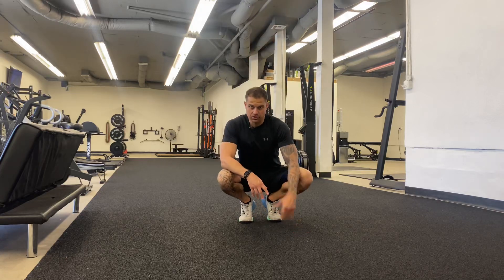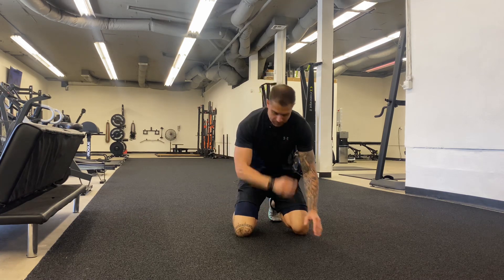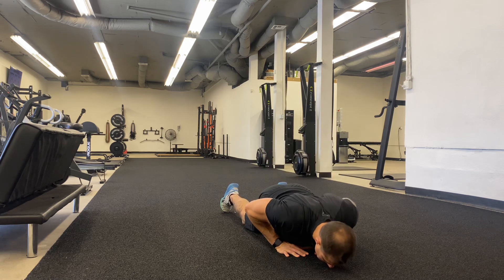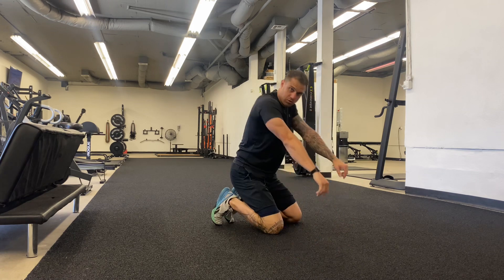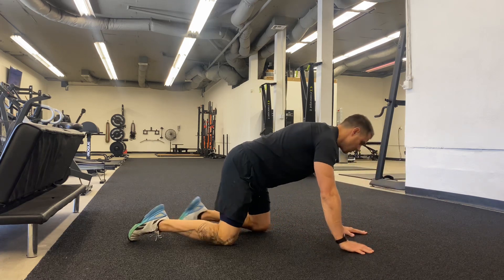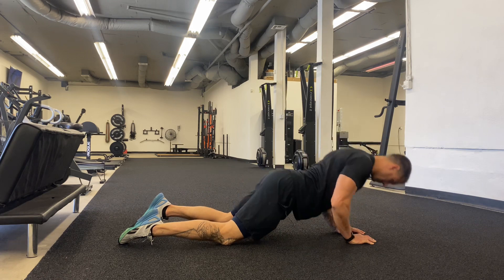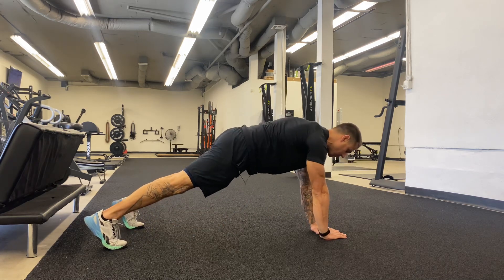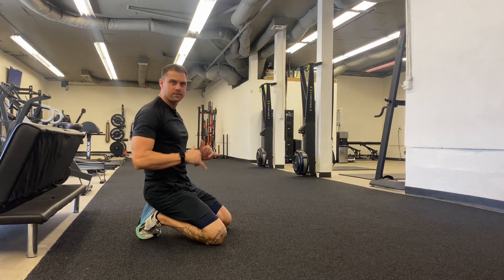Diamond Push Ups